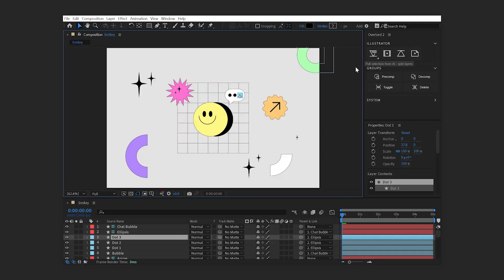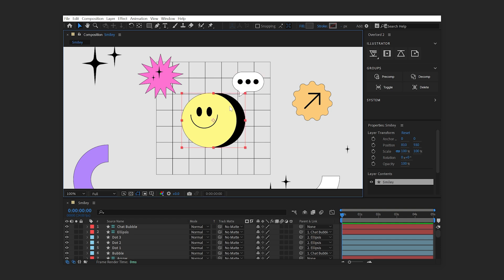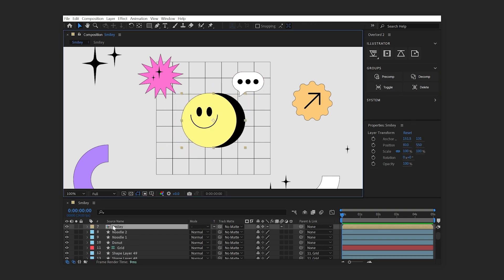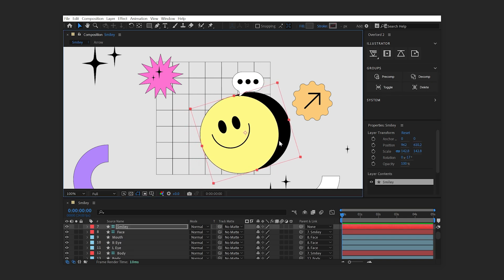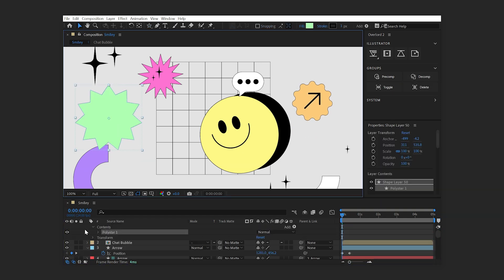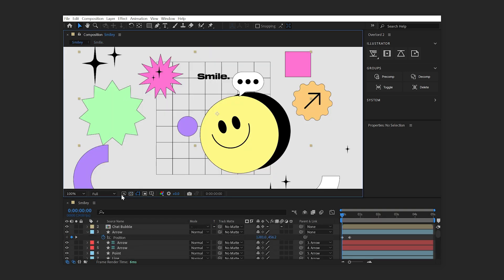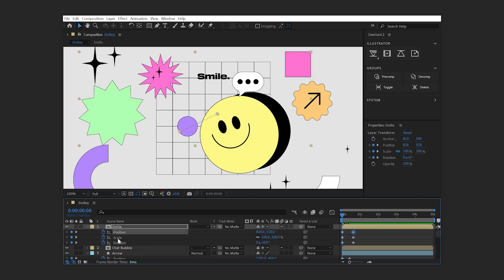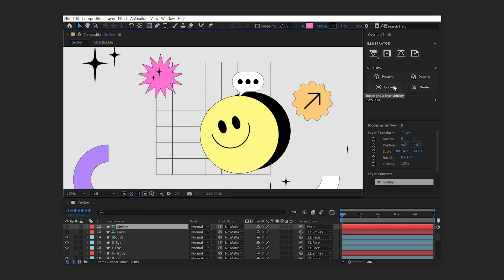Overlord 2 - Groups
Grouping is a new addition to working with layers in Ae. Whether creating group parents with Overlord 2's split shapes or tidying up a timeline, Overlord's Precomp and Decomp are a clean new way to work.

00:00 - Group layers as controller
00:19 - Precomp
00:32 - Decomp
00:52 - Works with all layers
01:19 - Toggle group layers
01:29 - Delete group layers